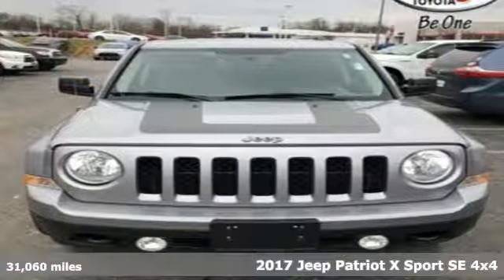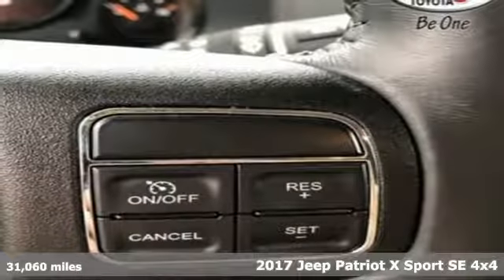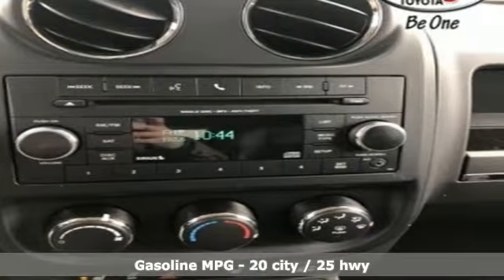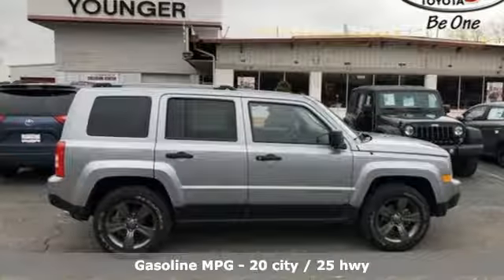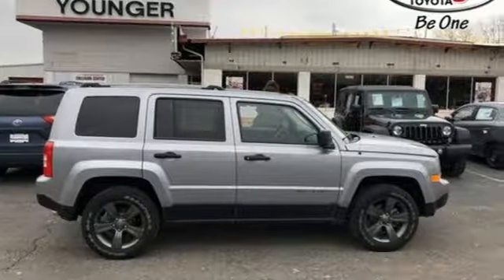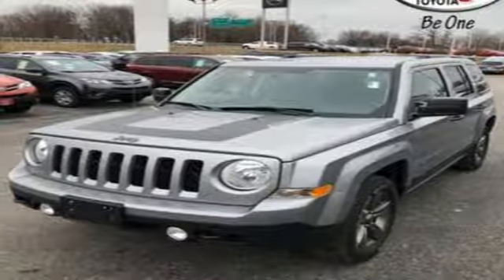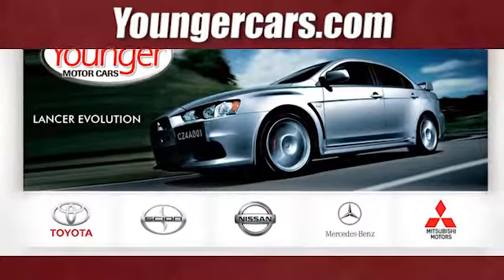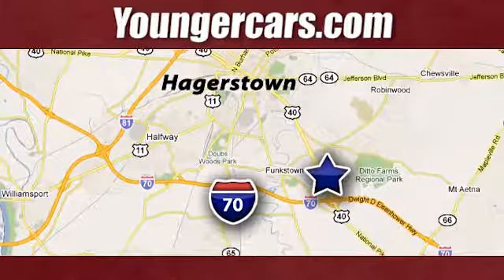Used 2017 Jeep Patriot Frederick MD Hagerstown, WV #7593800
Year: 2017
Make: Jeep
Model: Patriot
Trim: Sport SE
Engine: 4 Cyl. 2.4 L
Transmission: Automatic
Color: Billet Silver Metallic Clearcoat
Interior: Dark Slate Gray
Mileage: 31060
Stock #: 7593800
VIN: 1C4NJRBB2HD135166
Recent Arrival! Odometer is 683 miles below market average!Internet Value Pricing...Our Internet Value Pricing Mission at Younger Toyota Scion is to present Value Pricing to all of our customers.Preowned Internet Pricing is achieved by polling over 70,000 pre-owned websites hourly. This ensures that every one of our customers receives real-time Value Pricing on every pre-owned vehicle we sell.We do not artificially inflate our preowned prices in the hopes of winning a negotiating contest with our customers!We do not play pricing games. After being in business for 42 years, we realized that Internet Value Pricing is by far the best approach for our customers.Awards:* 2017 KBB.com 10 Most Awarded Brands

Be One!

Address:
1945 Dual Highway